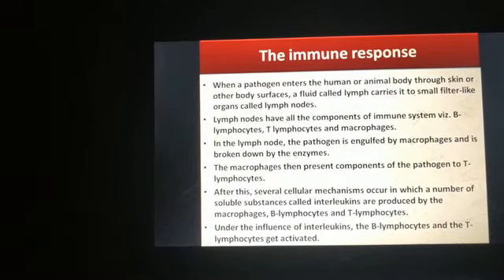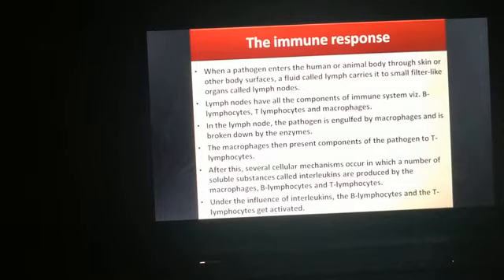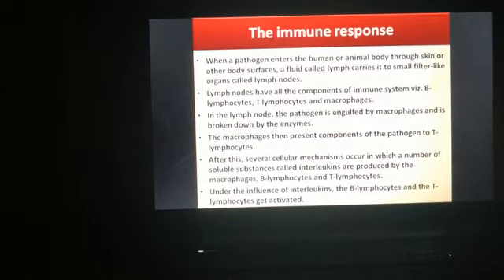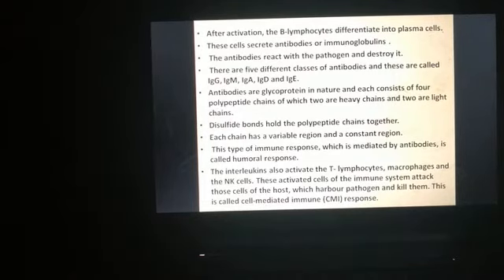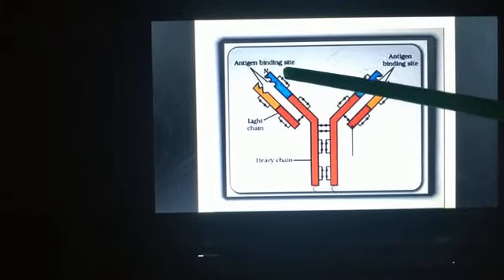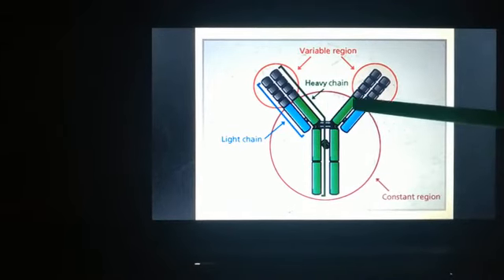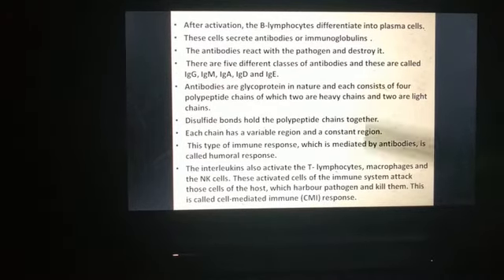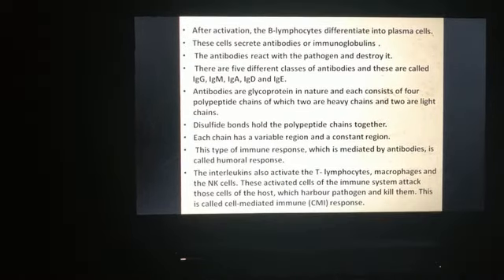Class 11 Biotechnology Chapter - Cell growth and development part - 39